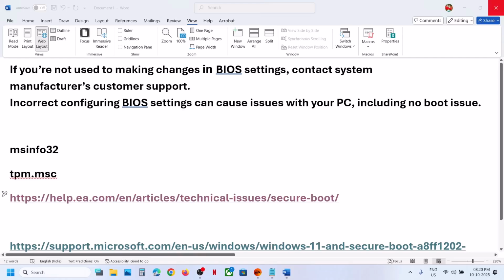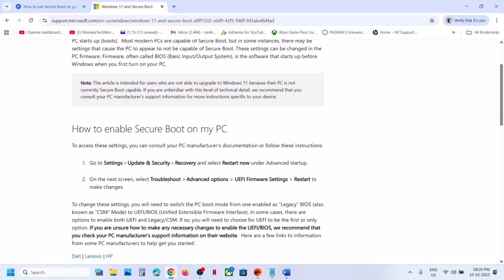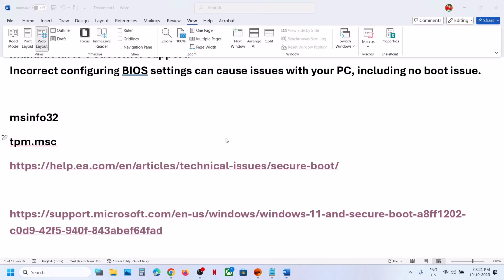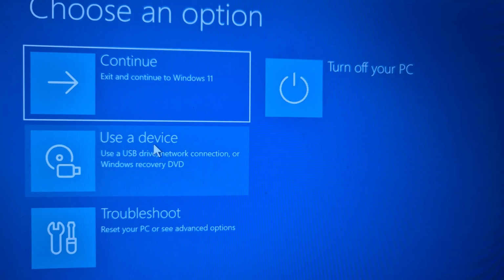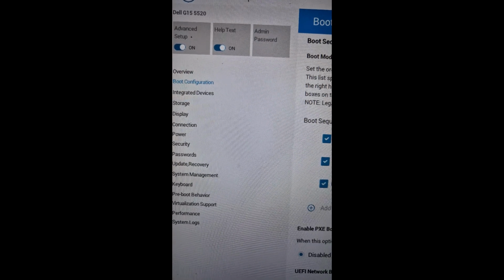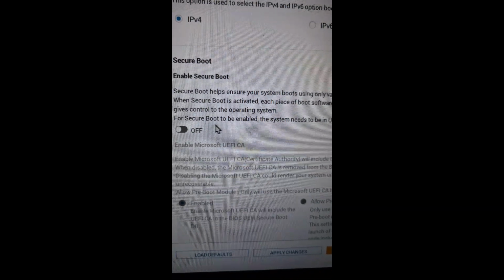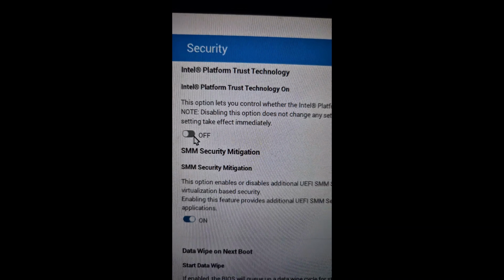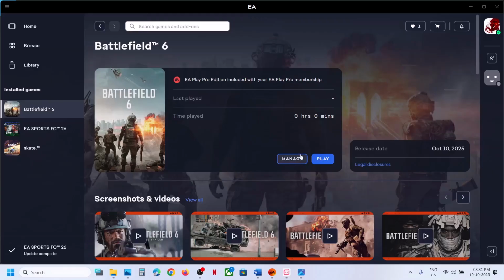How To Turn On/Enable Secure Boot & TPM 2.0 In BIOS To Play Battlefield 6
Steps To Enable/Turn On Secure Boot & TPM 2.0 In BIOS To Play Battlefield 6